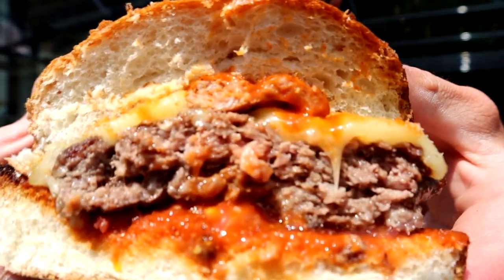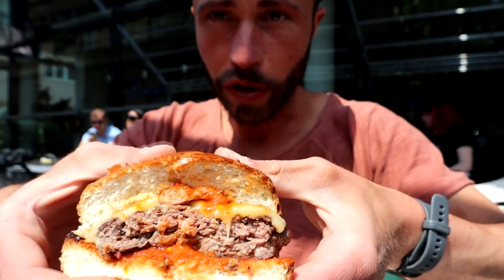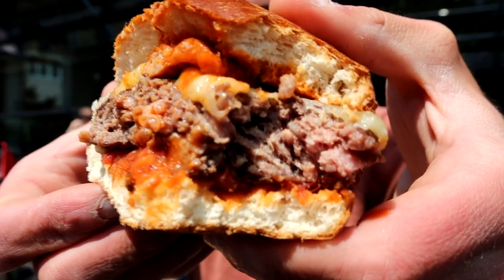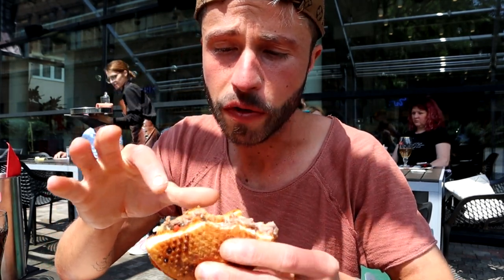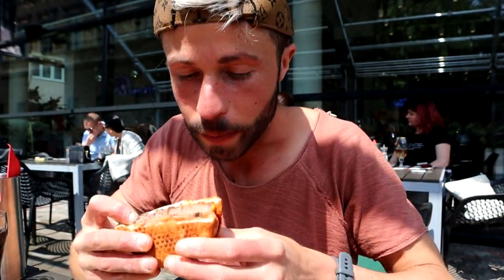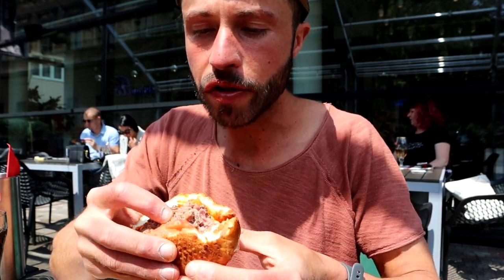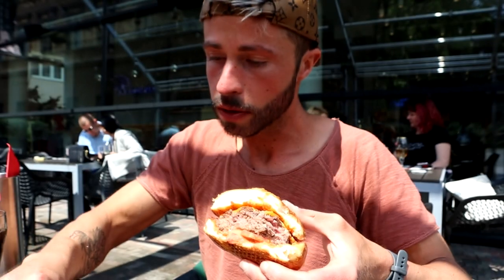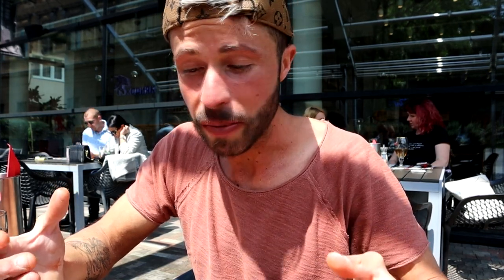JUICY BURGERs IN BOSNIA - KODIAK BURGER Banja Luka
WELCOME TO PART 1 ON MY FOOD TOUR IN BANJA LUKA in BOSNIA i HERCEGOVINA

TODAY WE GO FIRST WITH SOME AMAZING AMERICAN STYLE BURGERS AND STEAKS FROM KODIAK BURGER

Kodiak Burger & Steak Bar
Sime Šolaje 1A, Banja Luka 78000, Bosnien